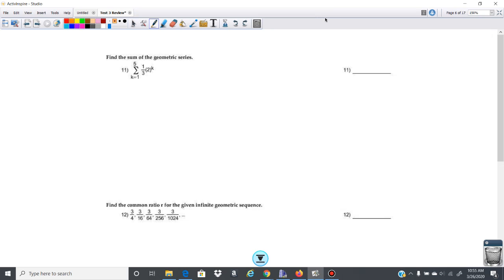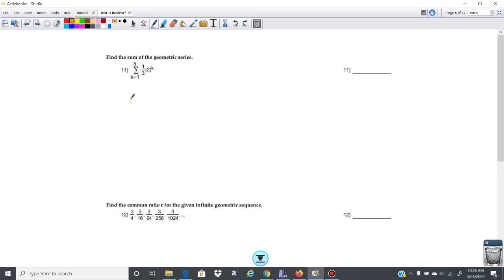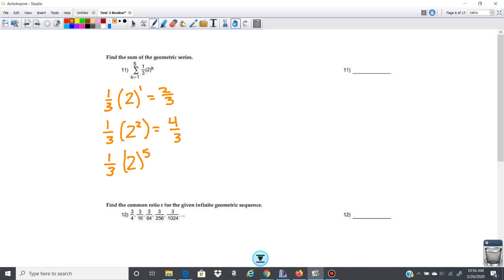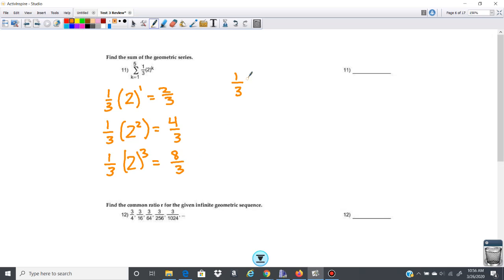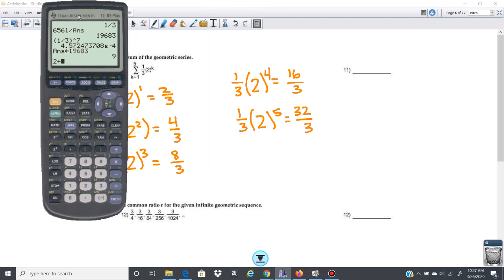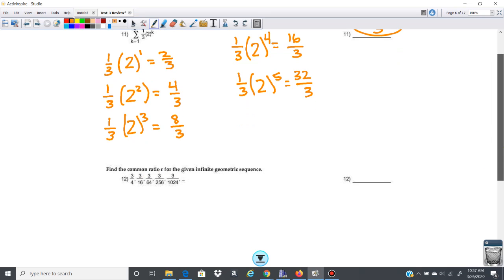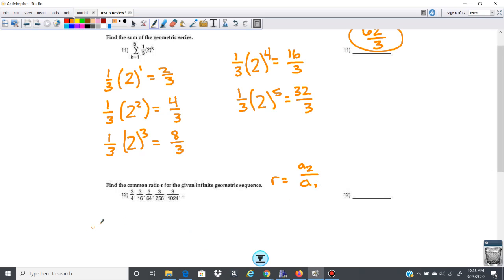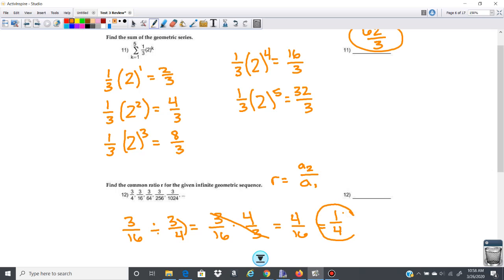Sum of a Geometric Series